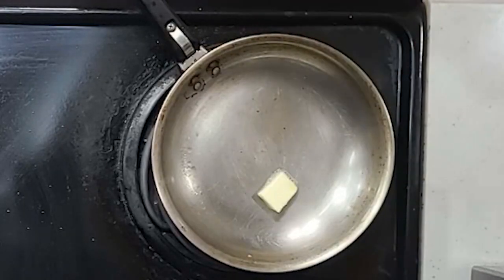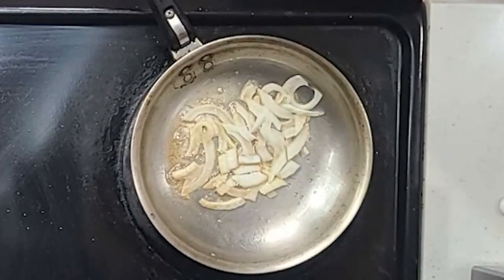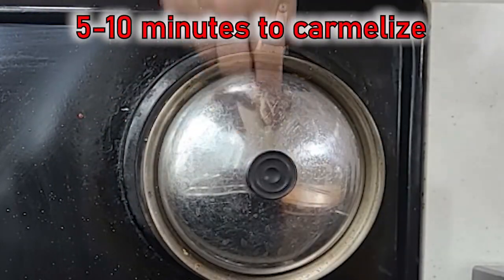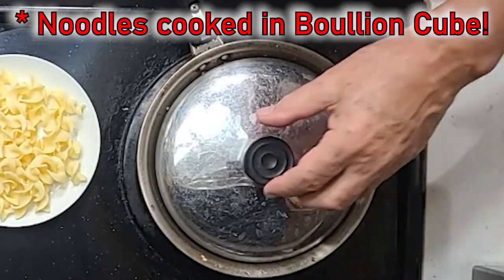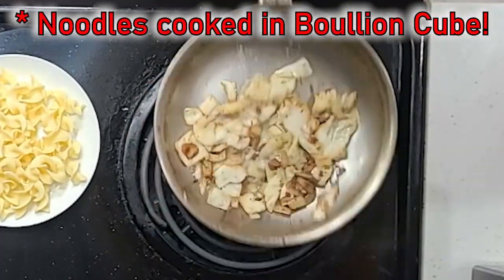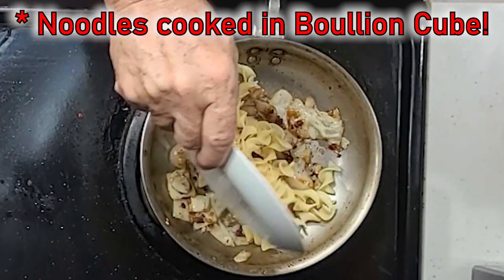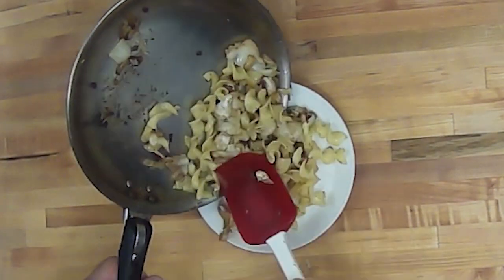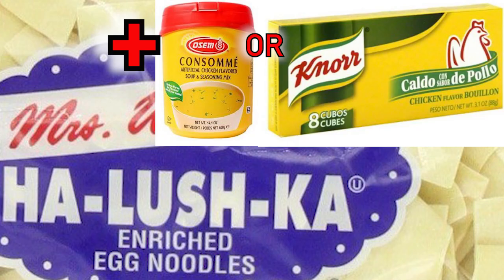Slovenian Halushka Noodles and Cabbage - Melania's Weakness?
Simple and delicious, this Bohemian comfort food was carried around the world from Prussia to Pittsburgh, and is also known as Polish Haluski, Polish Halupki, Hungarian Haluski, Hungarian sztrapacske, Halushki, Halushka, Haluska and a few I can't pronounce. In my restaurant experience I've made made it Non-Dairy, Vegetarian, Kosher, Halal and Meat, all Without Changing the Flavor!

Since you rarely find it at restaurants outside the region anymore, Here is a VERY easy and quick way to make it yourself without having to make your own noodles first. By using a high quality commercial wide egg noodle from your grocery store and a few things you probably have around you can enjoy this delicious treat, a dish that can challenge mashed potatoes as a fill-you-up favorite!

It's a great way to use up the cores of cabbage after making stuffed cabbage, or just use up some extra cabbage on a moment's notice. It pairs well with almost any fish or meat. Store it in the refrigerator for days, then  microwave a mouthwatering side dish or solid meal in seconds.

Besides being incredibly easy to make, it's incredibly inexpensive! So if you're on a DEPRESSION ERA BUDGET, forget the Ramen Noodles and make this instead, MUCH better and better for you!

INGREDIENTS:
Egg Noodles (Cook whole package, put in refrigerator, use cooked noodles as needed)
Butter (no limit!), OR enough Lard or Coconut oil to coat the pan and add more later)
(almost optional) Bacon (1 slice per pan regardless of size) OR Fake Bacon (a sprinkle)
Cabbage - As much as you want or need to use up
Onions - more than you think, they cook down to about half the volume
Salt, Pepper - A sprinkle of each
Chicken Bouillon OR Fake Chicken Flavoring (same amount package says to use to make stock)